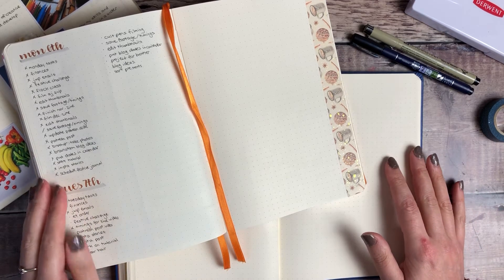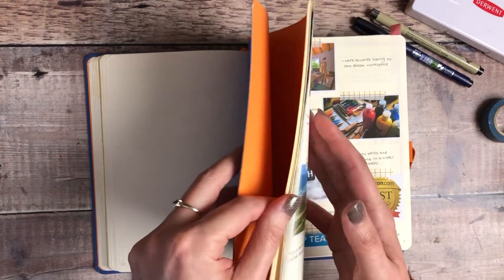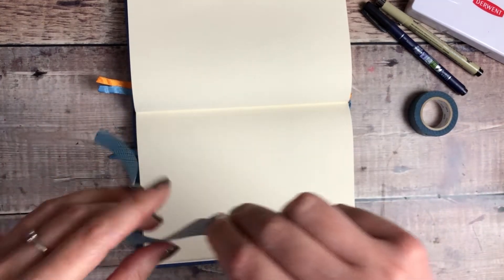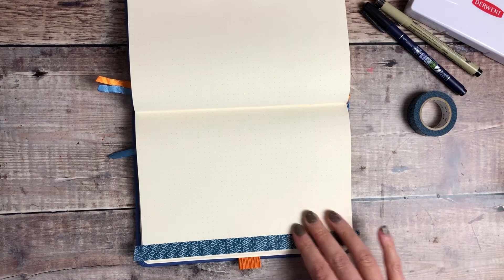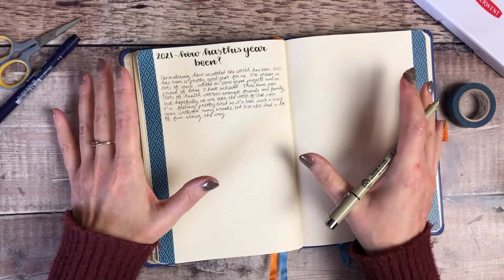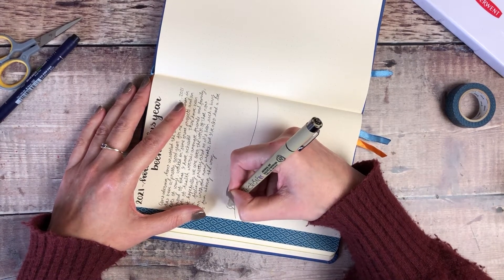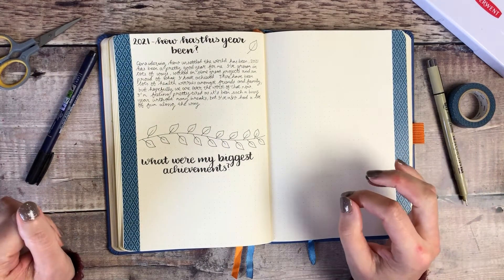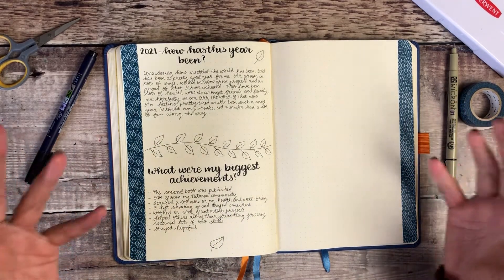End of Year Journaling 2021 with Helen Colebrook, Journal with Purpose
End of Year Journaling 2021 with Helen Colebrook.

Take a look back and reflect on 2021 with Helen Colebrook, Journal with Purpose and explore last year's bullet journal. Plus, get some new inspiration and ideas for the new year.